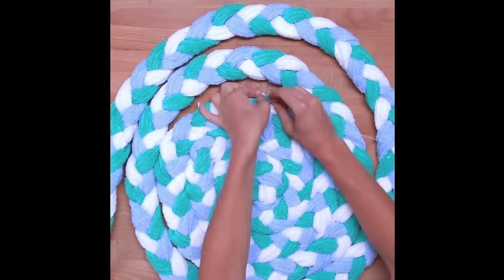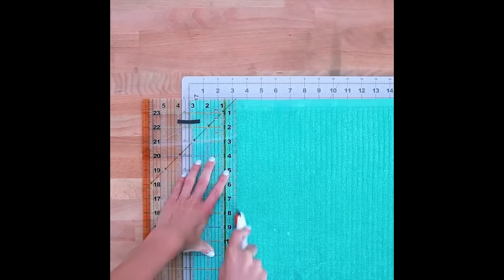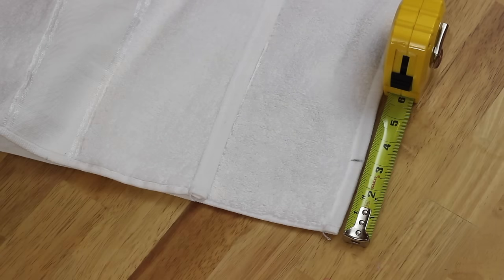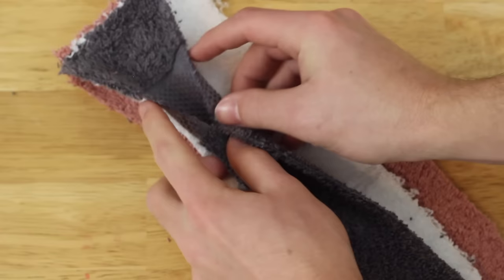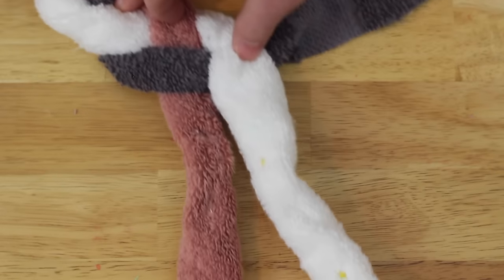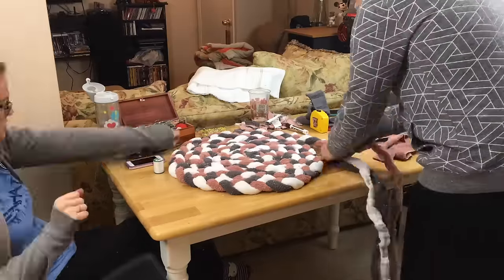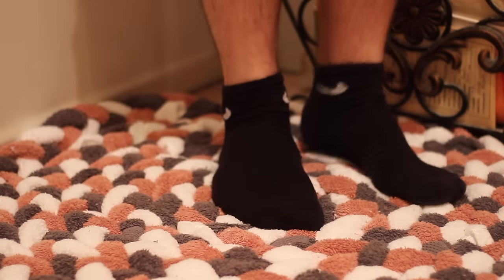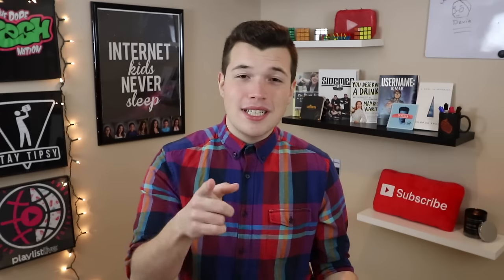DIY Towel Bathmat Rug- Recycle Old Towels!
Patiently waiting for the day one of my parents steps out of the shower and directly onto a pin still stuck in this thing.

GO FOLLOW & THANK MY FRIEND LINDSAY